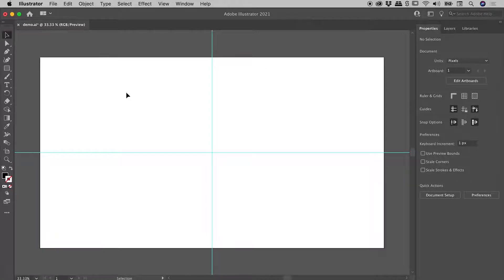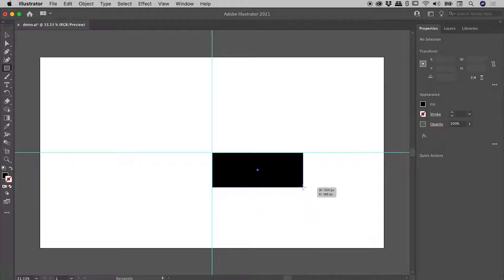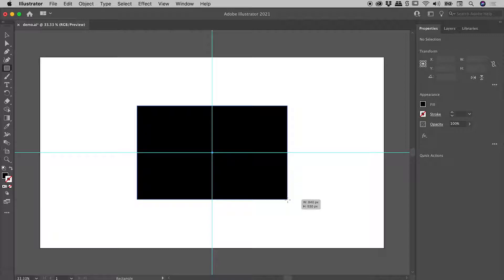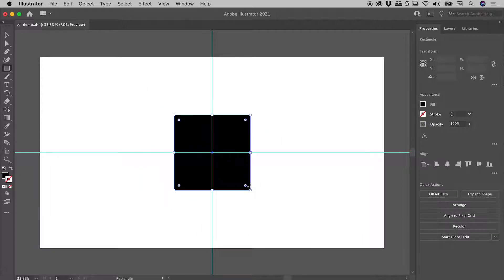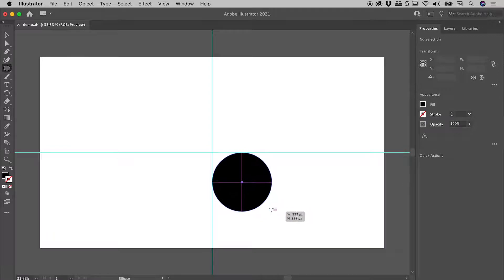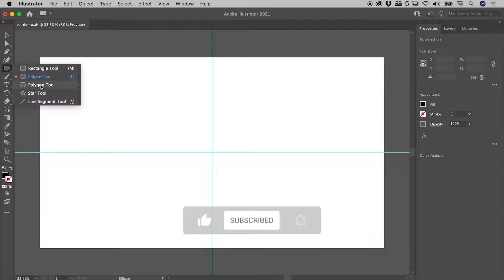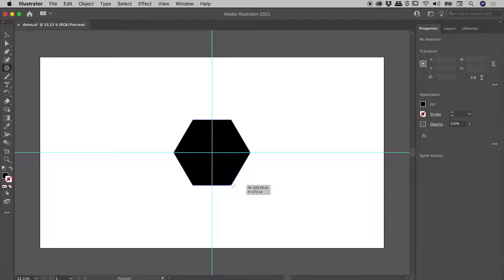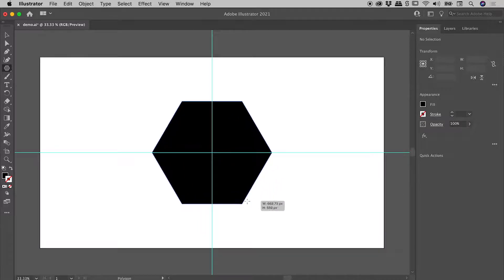How to Draw a Shape From the Centre in Illustrator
Learn how to draw shapes in Illustrator that are centred about the point at which drawing starts. Details below...

0:00 - Rectangle and Ellipse Tools
The Rectangle Tool and the Ellipse Tool both, by default, pin a bounding box corner to the point where the drawing started. Holding down Alt/Option while drawing with these tools forces the centre of these shapes to be anchored to the point where the drawing started.

1:00 - Polygon and Star Tools
The Polygon Tool and Star Tool both draw from the centre by default. Holding down Alt/Option while drawing with these tools does not alter the point about which they are centred.